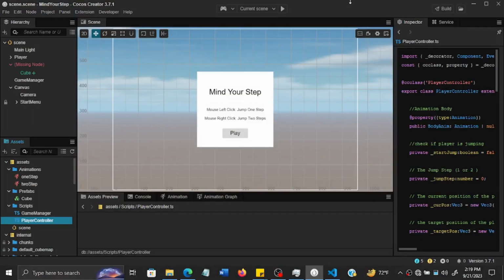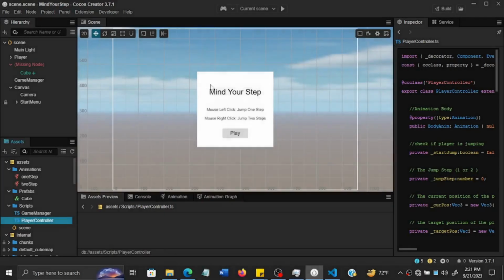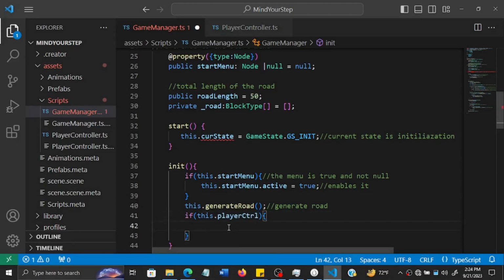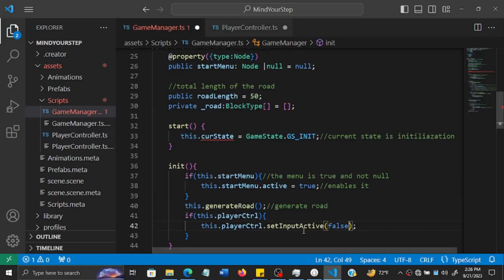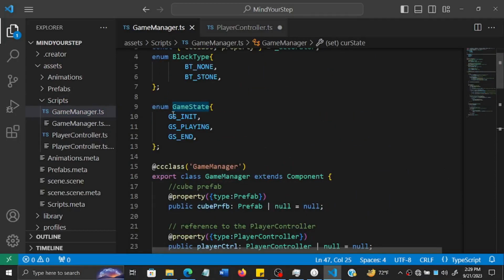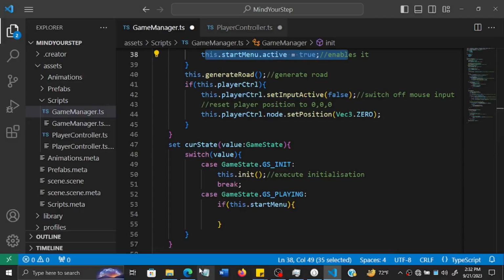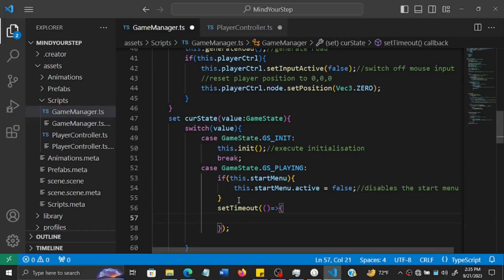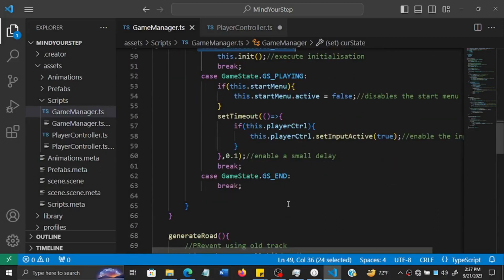Cocos Creator Mind Your Step 3D Game Tutorial 12 - Adding the State Change Code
This is the Cocos Creator Mind Your Step Video tutorial based on the official Cocos Documentation with my own few touches. In this session, we cover how to use game states.

Written version of the tutorial links:
INTRODUCING THE PROJECT: